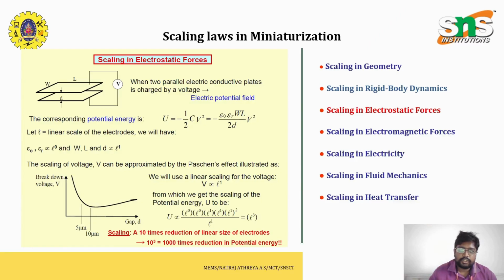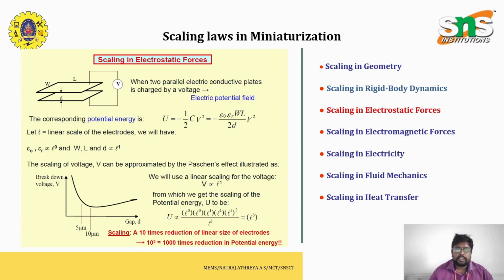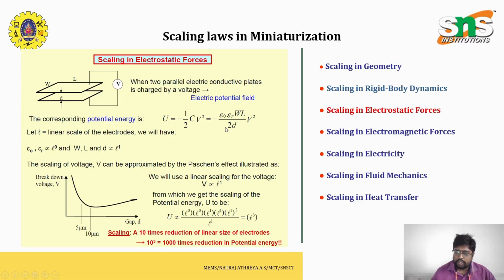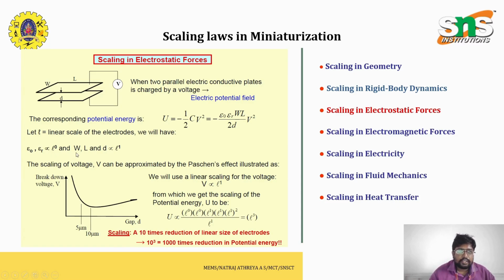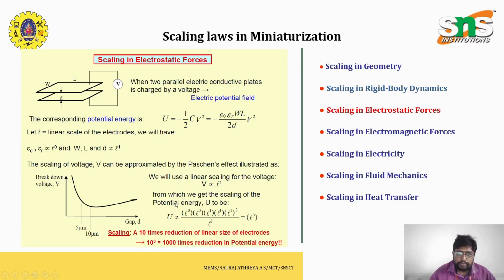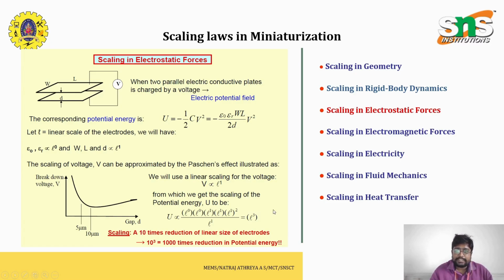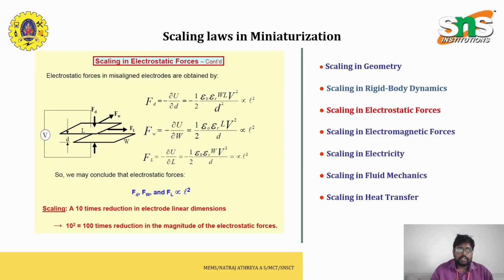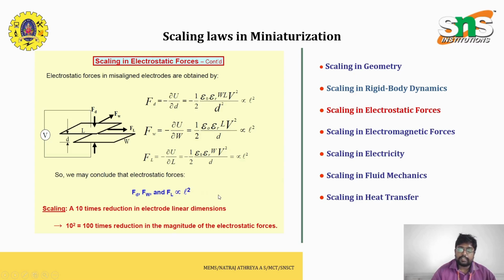Introduction to MEMS Part 6 - MEMS series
This video discusses the scaling laws of electrostatic forces and how miniaturization affects the electrostatic forces